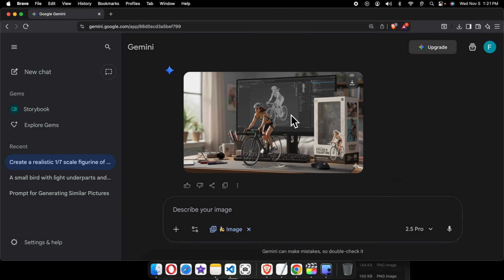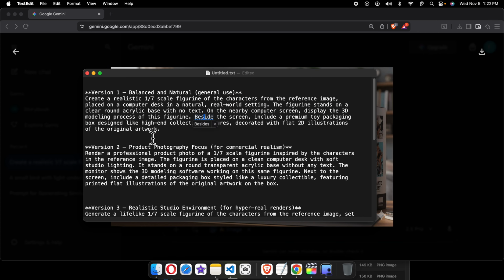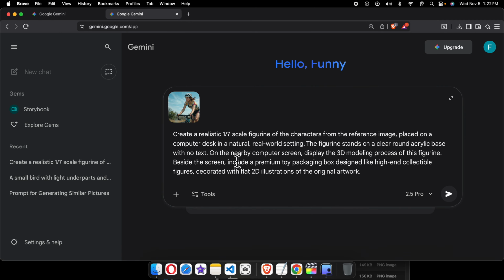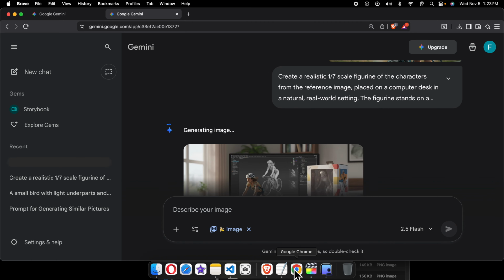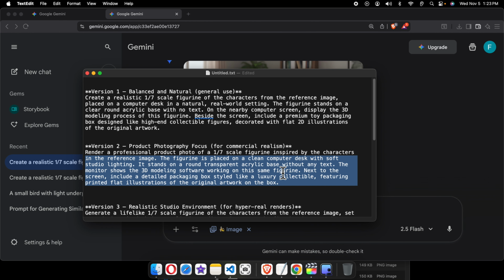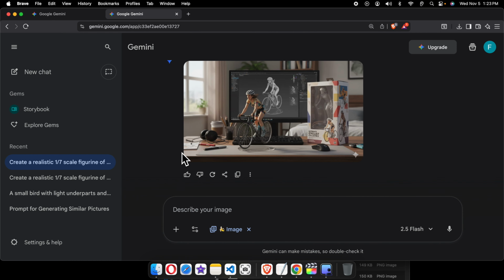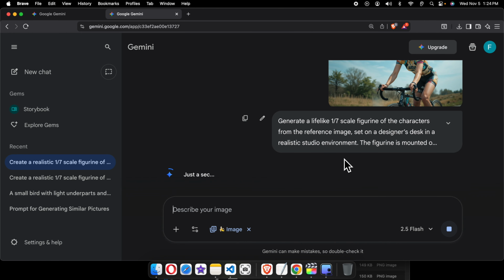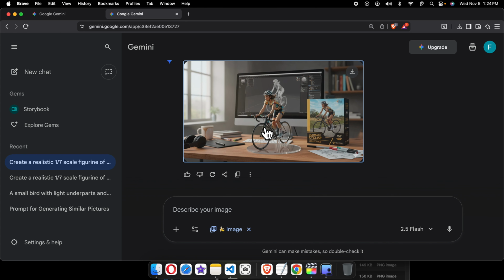Create Viral 3D Figurine Character with Gemini AI | Nano Banana Tutorial